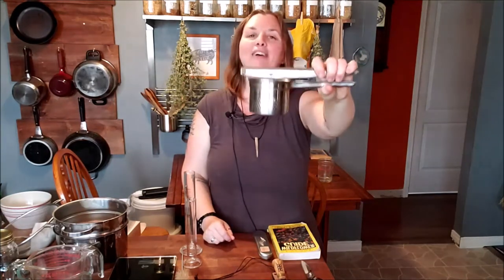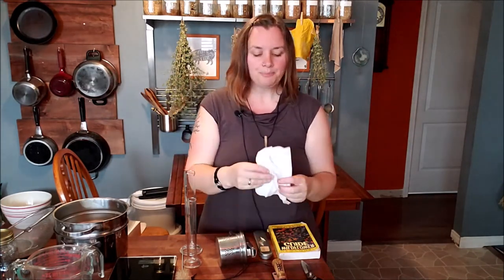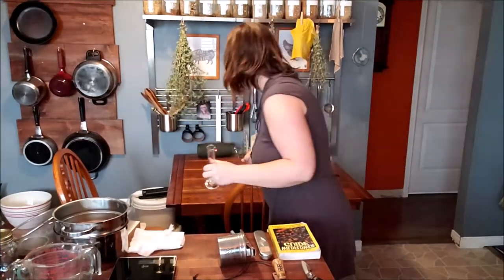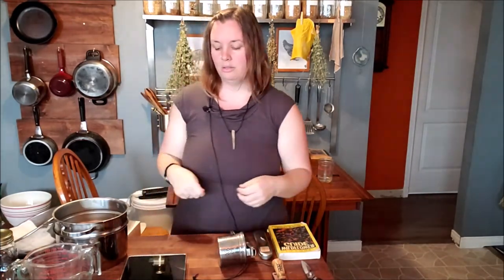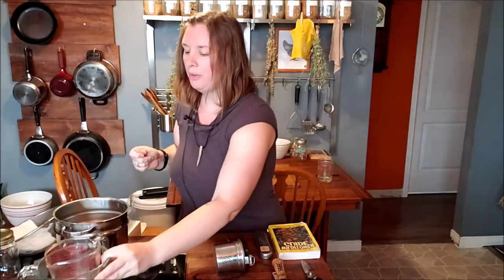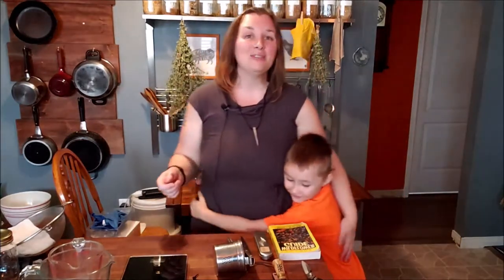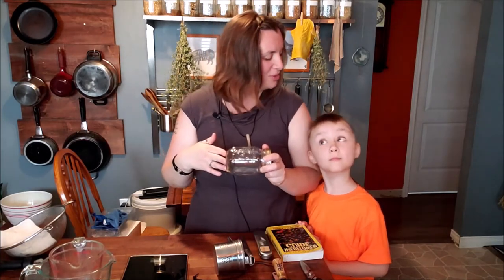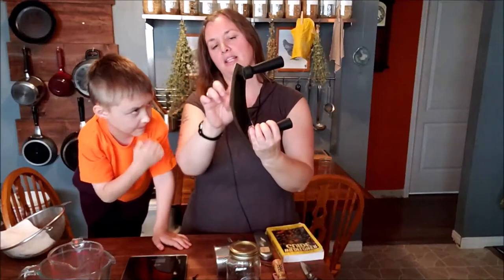What You Need for Basic Herbal Equipment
When it comes to herbal medicine, it's very easy, like most things, to become overwhelmed with the "tools" you need. Pretty presses, bottles, knives and other bits and bobs. But what do you REALLY need and what other items are just not necessary?

Link to Newcomb's Wildflower Guide:

Ready to make your own medicines?

Weavers of Plant Wisdom is a monthly membership platform where you can become your family’s herbalist! If you are looking for a way to learn more about plant medicine that is easy to follow, flexible, affordable and allows you to do it at your own pace and provides you with actionable steps that you can apply in your life… then look no further! Weavers will help you cultivate a deeper connection creating a more balanced, fulfilling, and self-sufficient lifestyle nurturing all aspects of your being ~ spiritual, emotional, mental, and physical.

GROW FOOD YEAR ROUND

FREEBIES!

SUPPORT CORRENE’S WORK

MUSICAL CREDIT
Music Introduction: